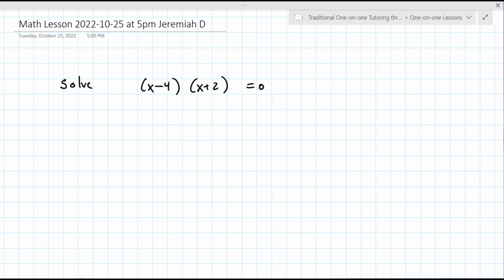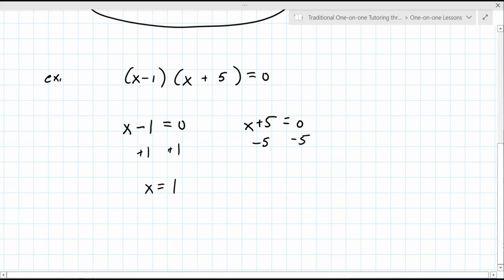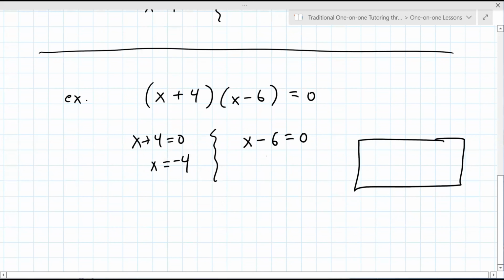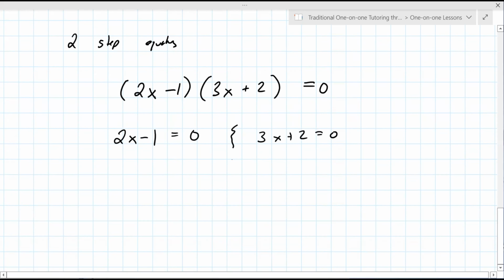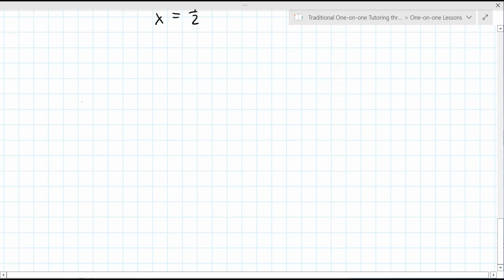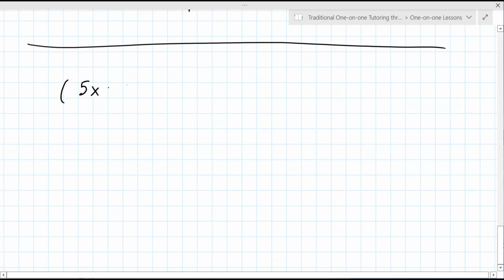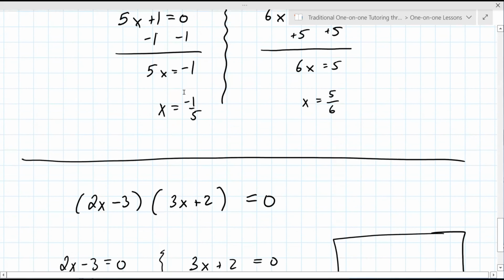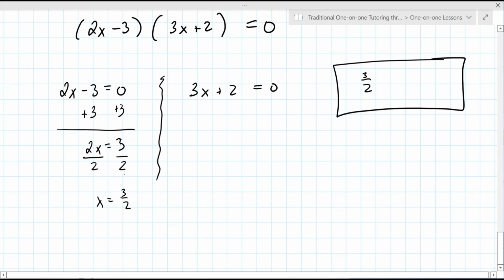High School Algebra 1 Lesson [2022-10-25 at 5pm MST Jeremiah D]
This lesson focused on solving for roots/zeros/solutions from factored form. This included solving one-step and two-step equations.